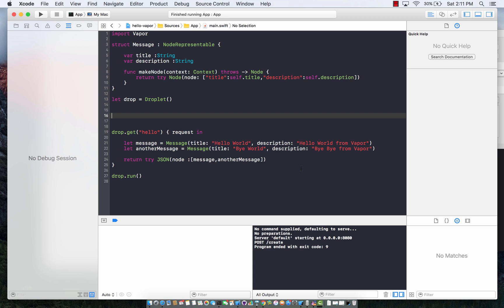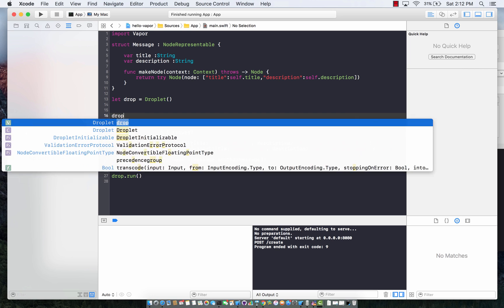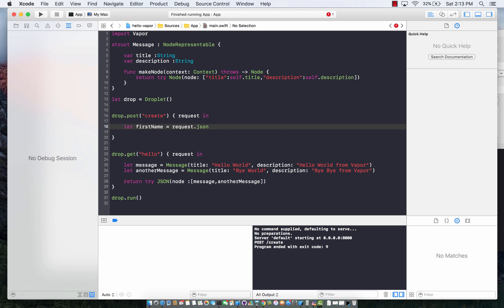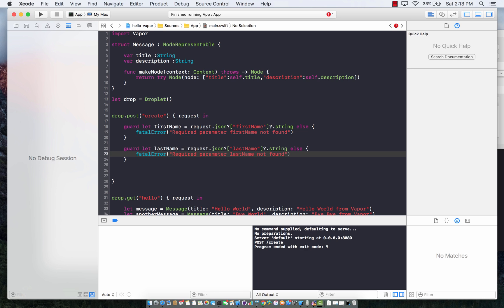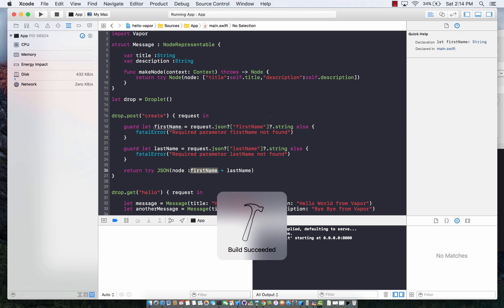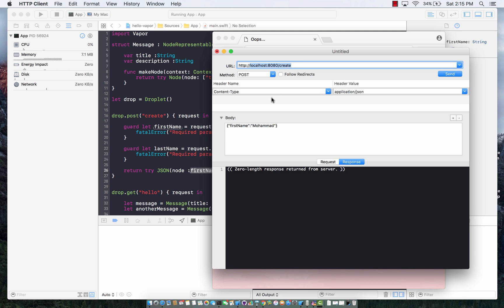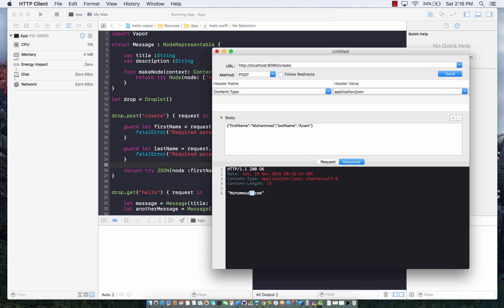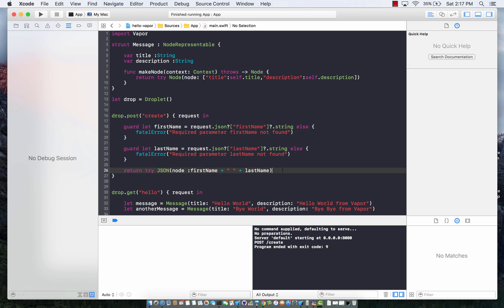# 109 Posting Data Using Vapor Server Side Swift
In this screencast Mohammad Azam will demonstrate how to post data using Vapor framework.